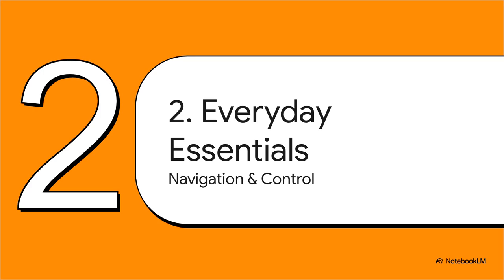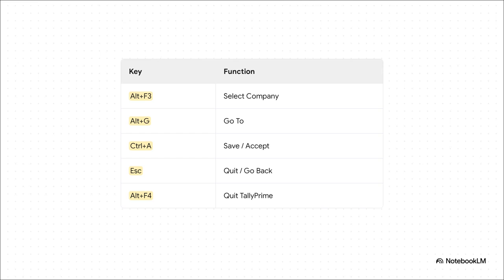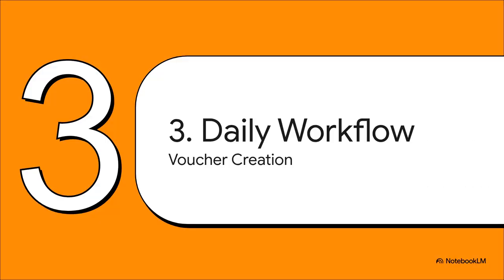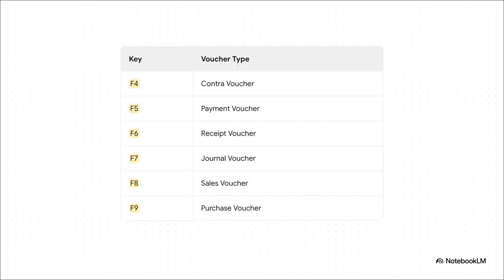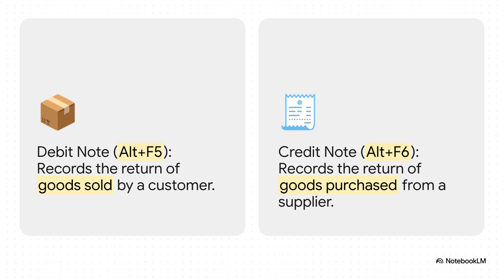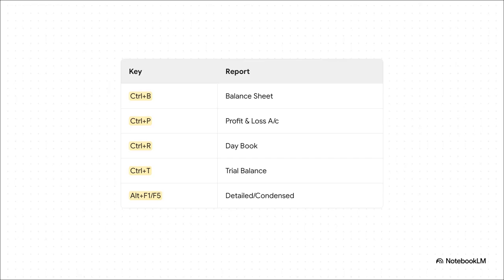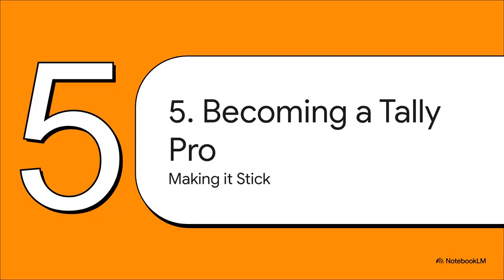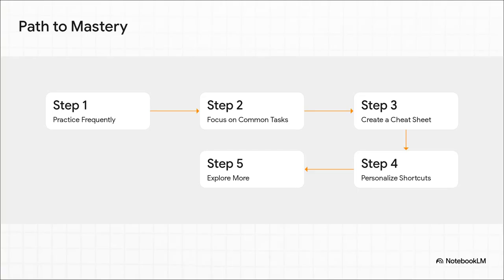TallyPrime: The Ultimate Shortcut Guide (380+ Shortcuts)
Unlock TallyPrime's Full Potential: Essential Shortcut Keys for Faster Accounting!

Are you ready to supercharge your accounting tasks and use Tally 200% faster? This video is your ultimate guide to mastering TallyPrime's essential shortcut keys that streamline your workflow and save you valuable time.

In this comprehensive guide, you'll learn how to navigate, create, edit, and manage your data more efficiently using TallyPrime shortcuts.

General Navigation and Actions
Learn the basics:

* Ctrl+A to Save
* Ctrl+Y to Redo
* Ctrl+Z to Undo
* Alt+F1 to view company details
* Alt+F2 to change period
* Ctrl+P to Print

Voucher Creation and Editing
Quickly access voucher types:

* F5 for Payment
* F6 for Receipt
* F7 for Journal
* F8 for Sales
* F9 for Purchase
* Ctrl+D to delete a line
* Ctrl+E to edit
* Ctrl+T to mark a voucher as post-dated

Ledger and Master Creation
Set up faster with:

* Ctrl+L to create Ledger
* Ctrl+M to create Stock Item
* Ctrl+N to create Group
* Alt+C to create a master from a voucher screen

Reports and Display
Open key reports instantly:

* Ctrl+R for Day Book
* Ctrl+B for Balance Sheet
* Ctrl+P for Profit & Loss A/c
* Ctrl+T for Trial Balance
* Press Enter to drill down into a report
* Alt+F1 or Alt+F5 to switch between detailed and condensed views

Company and Data Management
Easily manage company files:

* Ctrl+Alt+C to Create Company
* Ctrl+Alt+O to Open Company
* Ctrl+Alt+D to Shut Company
* Ctrl+Alt+E to Export Data

Advanced Tips for TallyPrime Shortcut Mastery

* Practice regularly to build speed
* Focus on shortcuts for your most-used tasks
* Keep a cheat sheet nearby
* Customize shortcuts to fit your workflow
* Explore even more hidden shortcuts to boost productivity

Need to delete a voucher or master? Use Alt+D.
Want to open the calculator panel? Press Alt+C from the amount field.
Want to exit a screen without saving? Use Ctrl+Q.
To view all voucher types, press F10.

Download our Free TallyPrime Shortcut Keys PDF – a handy reference guide to keep by your side

Don't just use TallyPrime — master it.